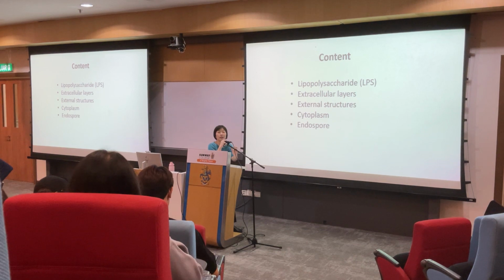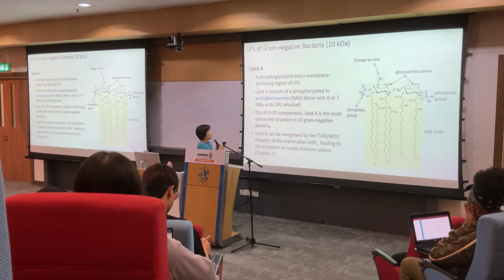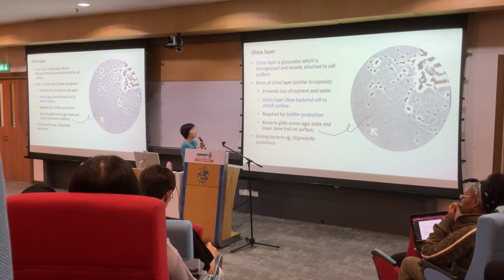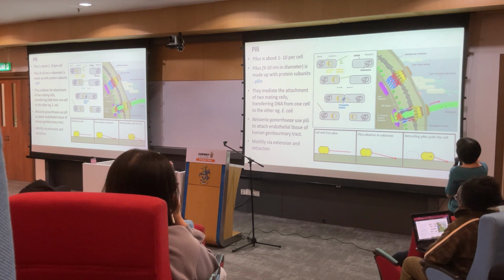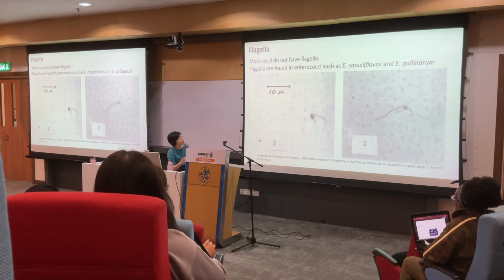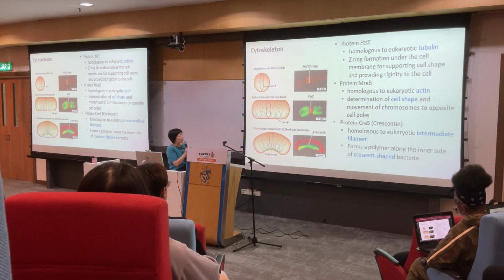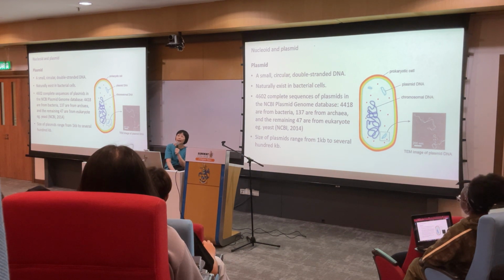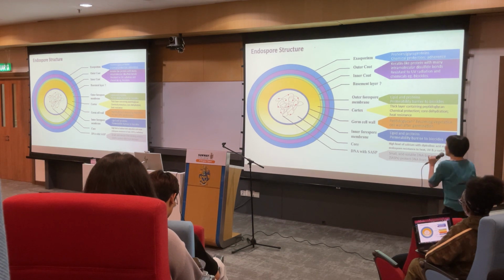L3 - GENERAL MICROBIOLOGY (BIO 1204)